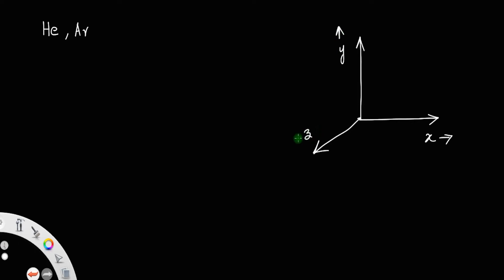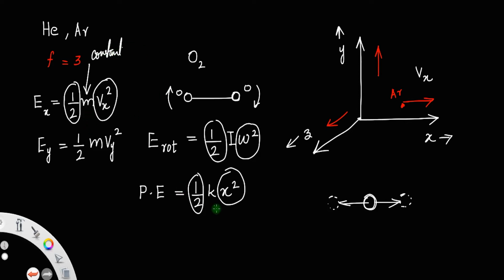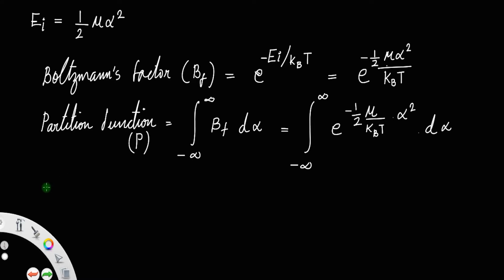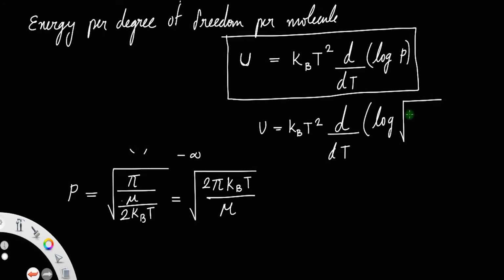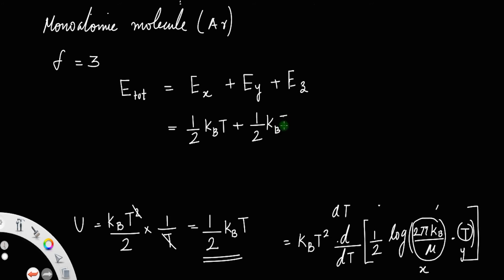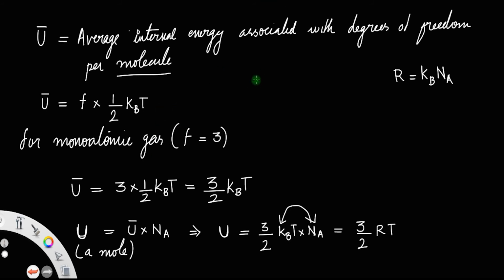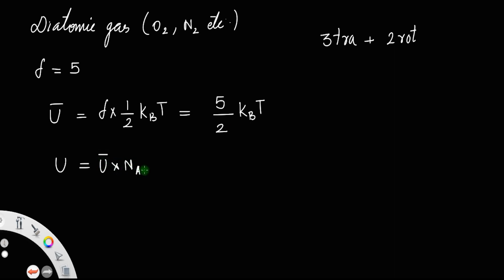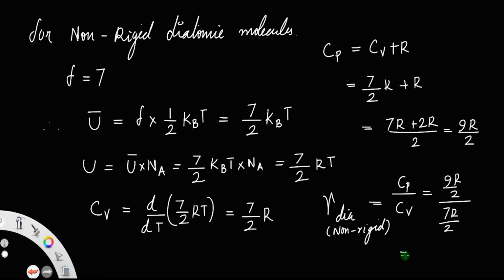Derivation of Law of equipartition of energy from partition function having Boltzmann's factor.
Topics covered :

1. Defining partition function.
2. Deriving Law of equipartition of energy.
3. Heat capacity ratios of monoatomic, diatomic molecules.

Theory
Law of equipartition of energy : This law states that in any system in thermal equilibrium energy is distributed equally among its various degrees of freedom.